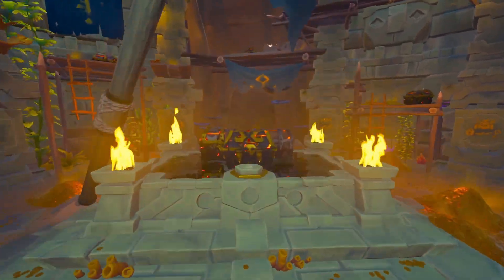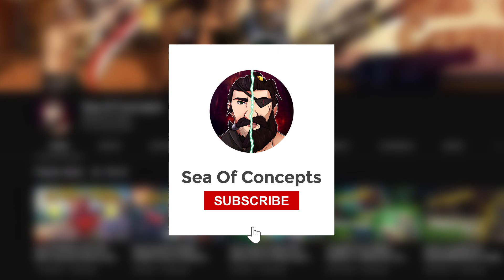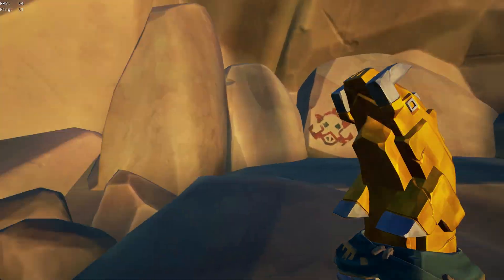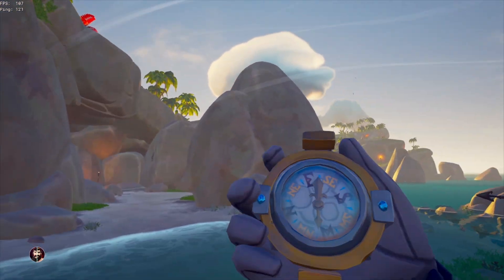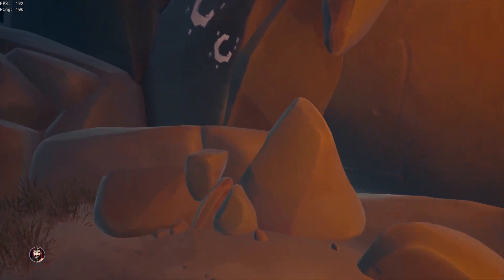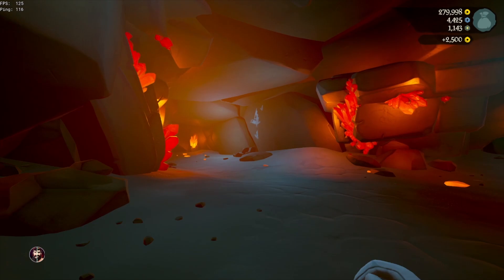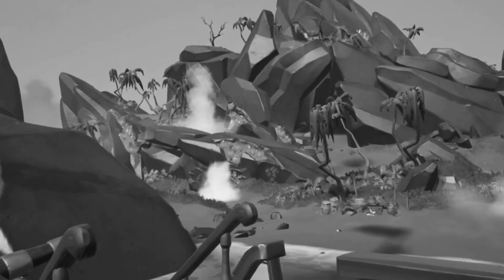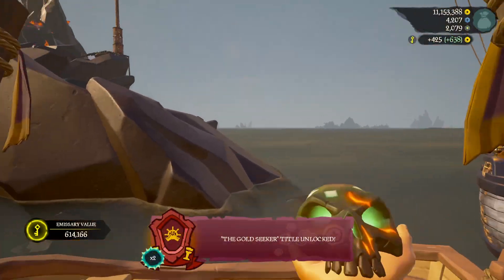ALL Gold Hoarder VAULT Locations in Sea of Thieves!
If you've ever struggled to find the Krakens Fall vault, or Devils Ridge vault - watch this!

This video quickly breaks down where every single Gold Hoarder vault is in Sea of Thieves. If you've ever had trouble finding the Krakens Fall vault, or the Devils Ridge vault then you'll definitely find this video helpful.

If you like Sea of Thieves and are interested in joining a gaming community of like-minded people, or are you looking for people to play with, then make sure to join my Community Discord server - You can also give input into videos and get access to videos early so make sure to join up :)

00:00 - Prologue
00:19 - Giveaway
00:30 - Devils Ridge
00:44 - Crooks Hollow
00:56 - Mermaids Hideaway
01:10 - Crescent Isle
01:22 - Krakens Fall
01:38 - Fetchers Rest
01:53 - Ashen Reaches
02:11 - Outro